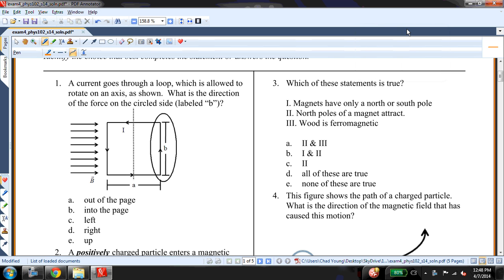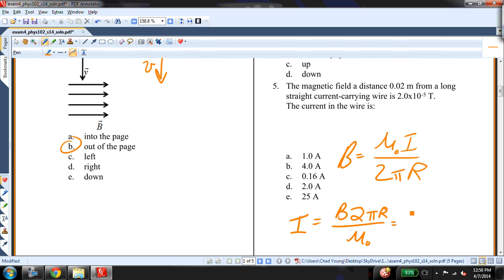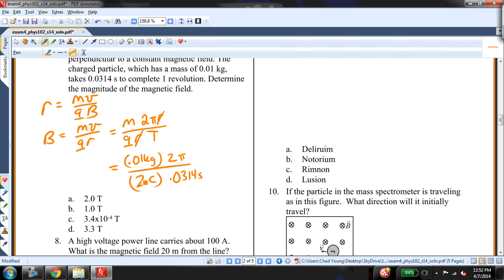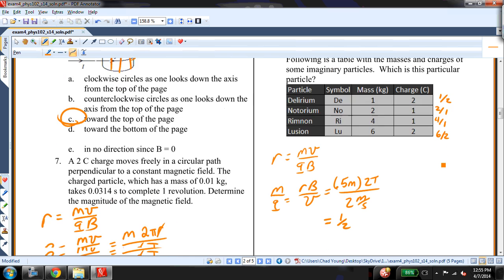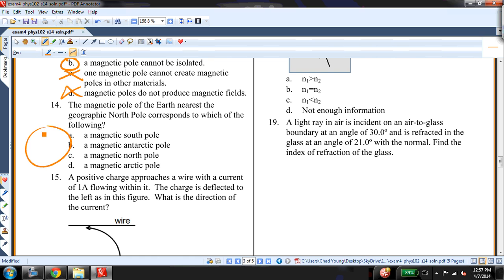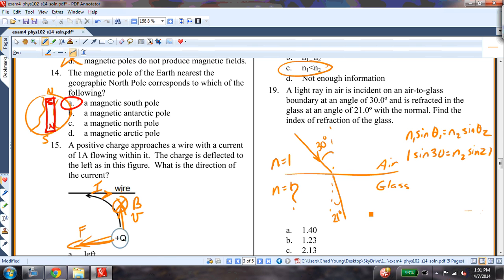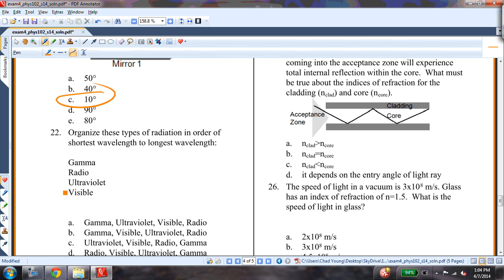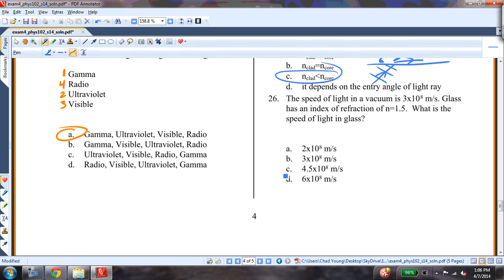exam4 phys102 s14